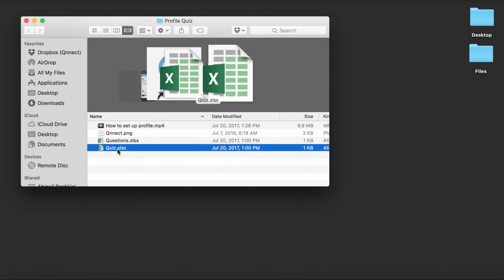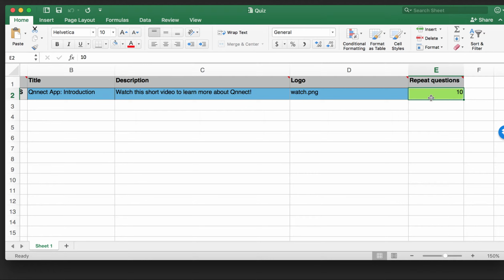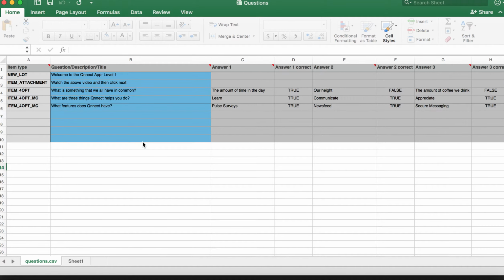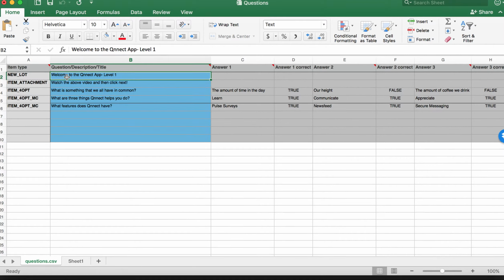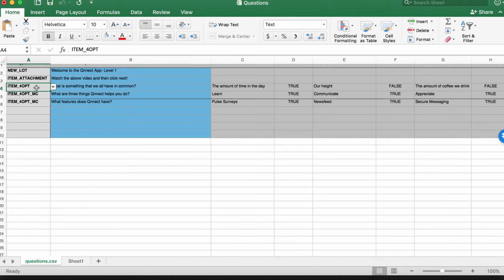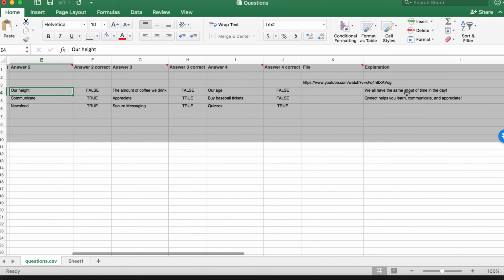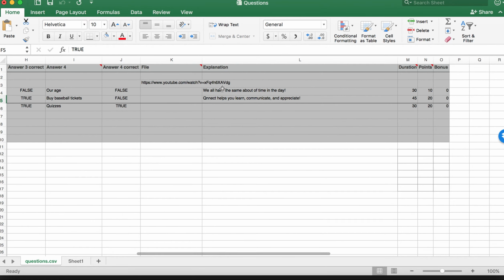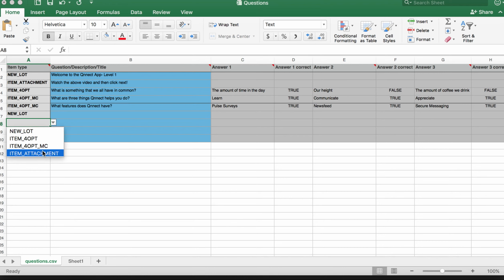Connect: How to upload a quiz Part 1